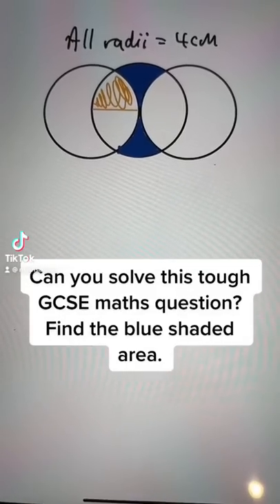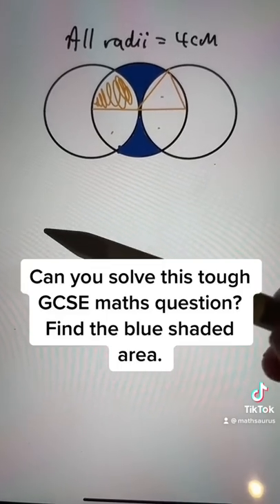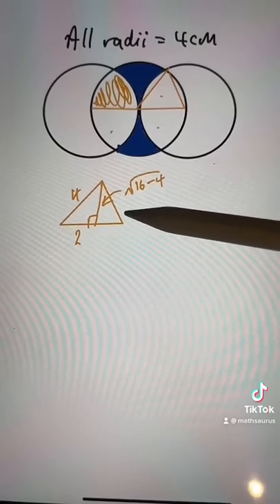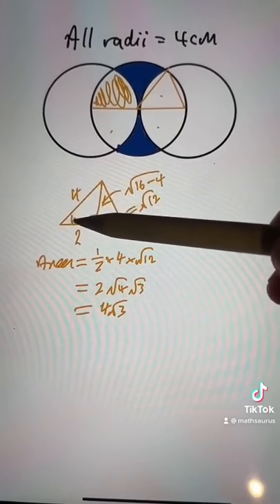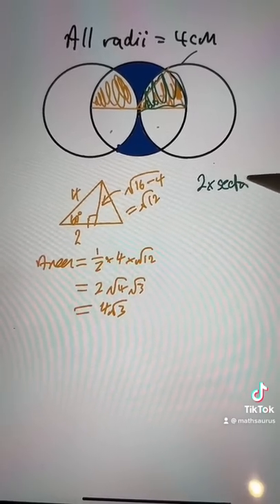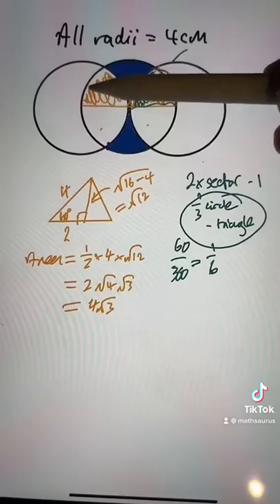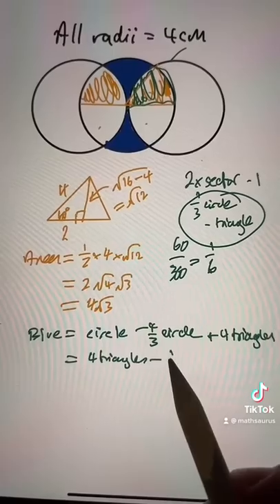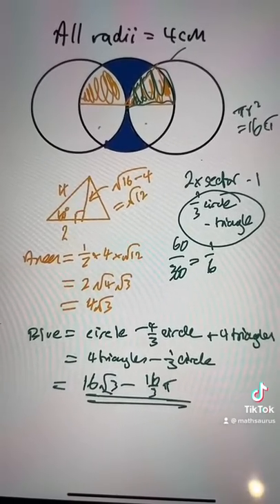That GCSE circles question everyone is talking about - solved! GCSE Maths 2022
Here's a neat solution to a question about 3 overlapping circles that stumped a lot of people at GCSE this year.

If you took GCSE this year and are doing A-level check out this course: